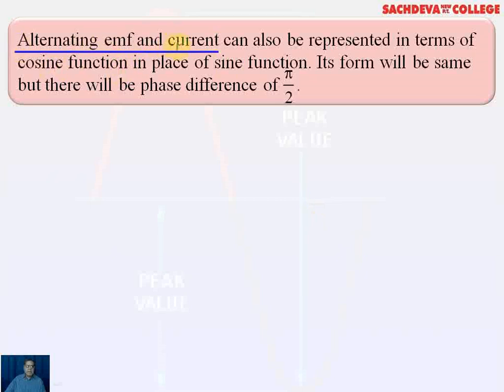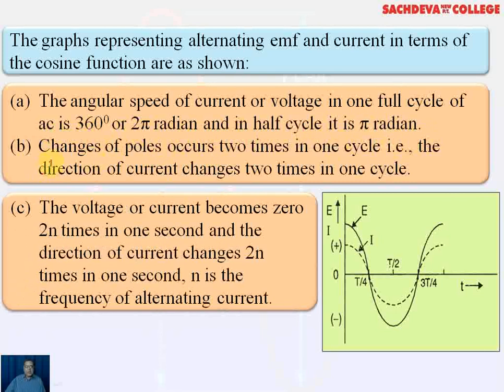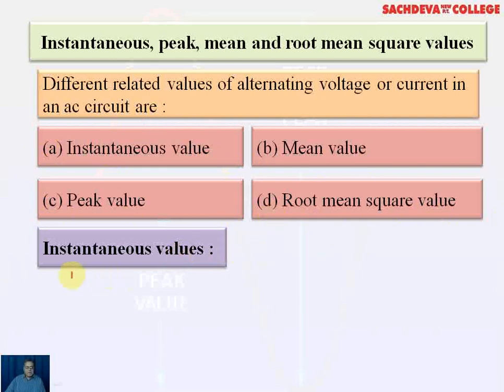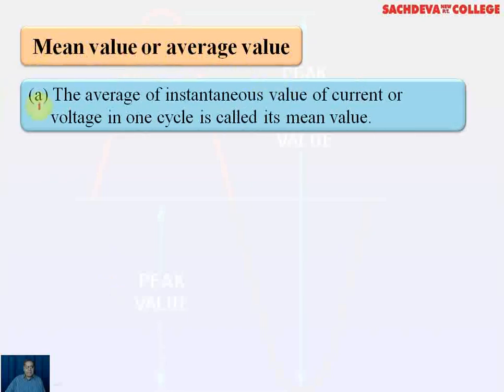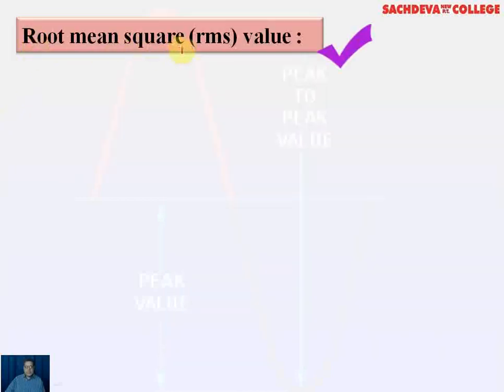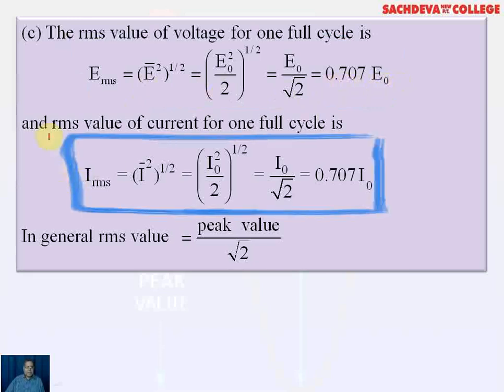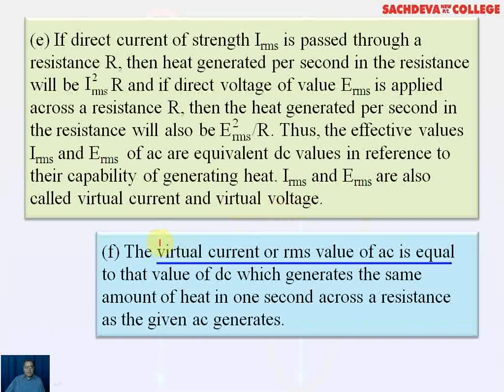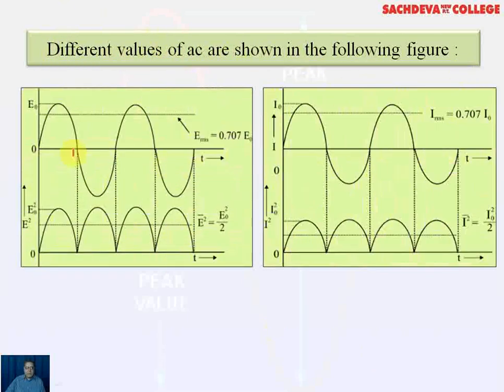Chapter - 7 Alternating Current - Lecture -2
Examples based on alternating current discussed in this lecture

Class 12th